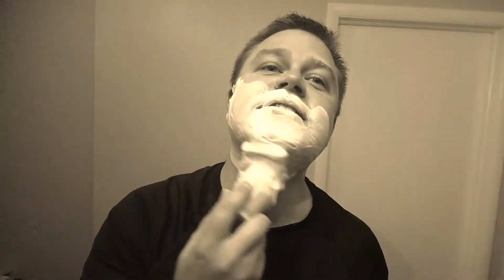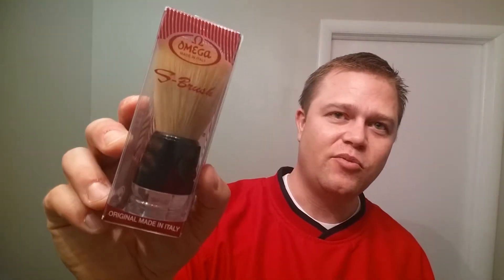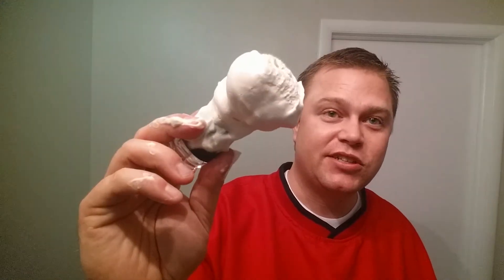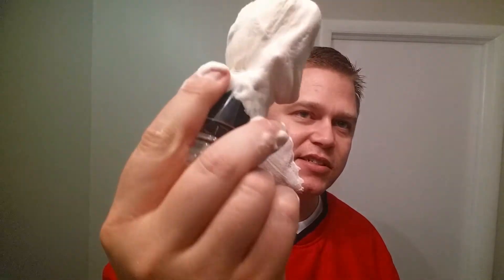Omega S Brush Review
This is a fun and complete review of the Omega S Brush..  I think you will like this one!